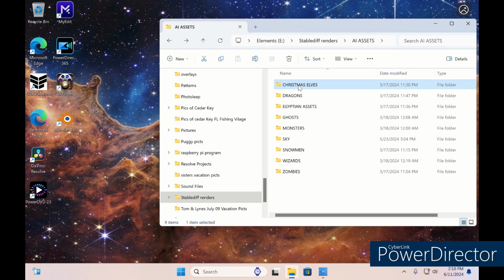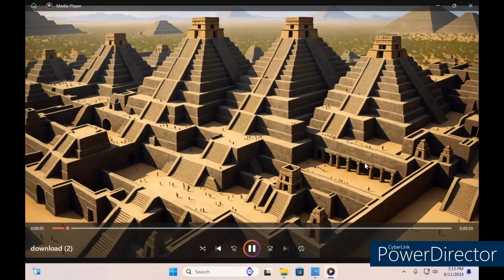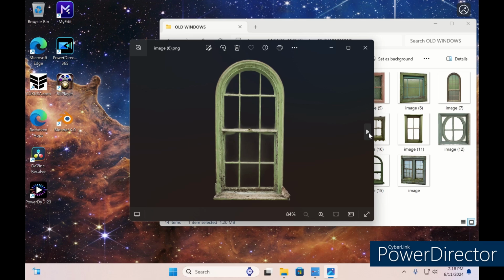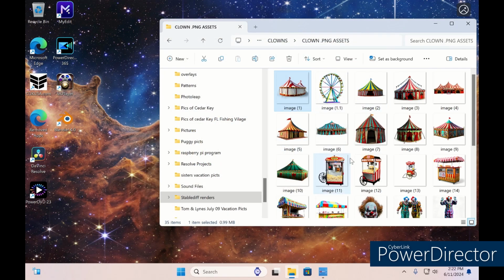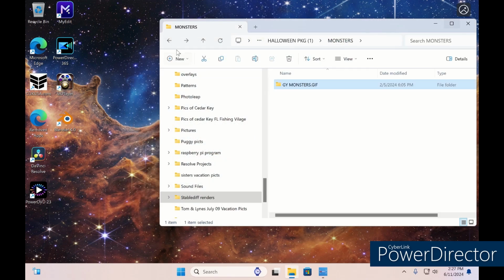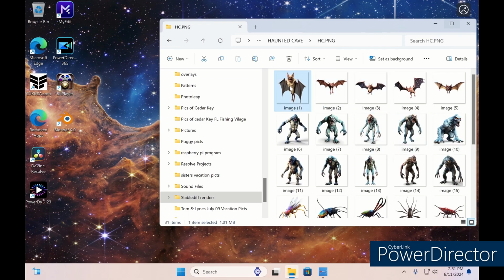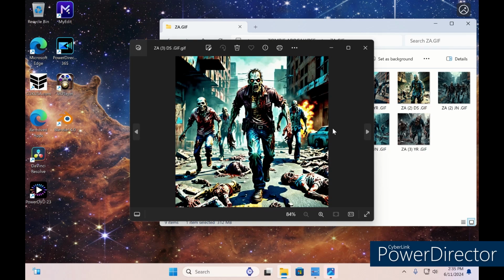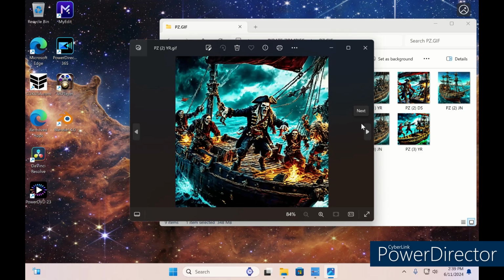AI Assets 4 Sale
All HD 3d AI Assets